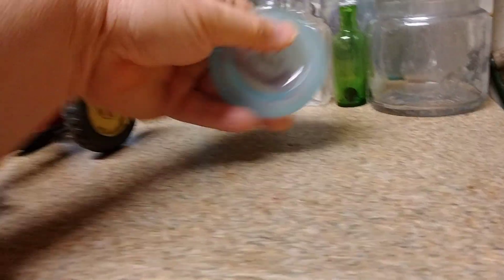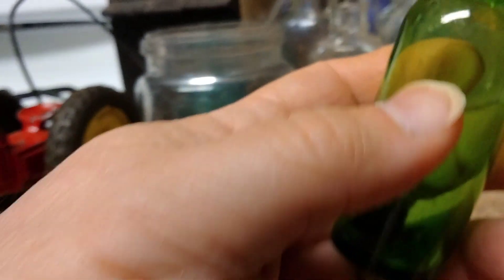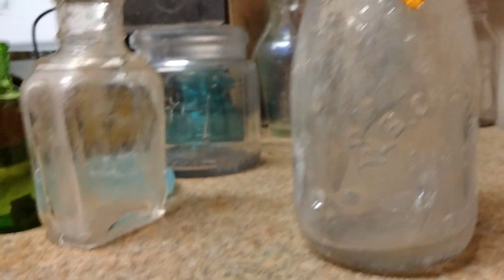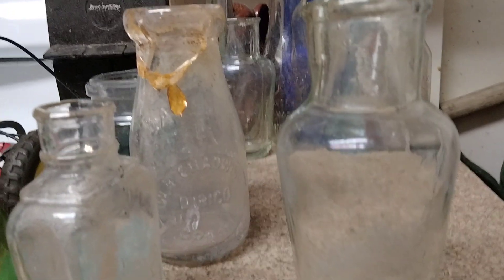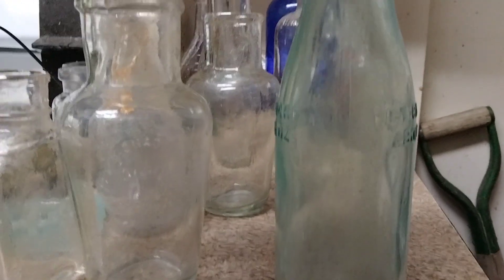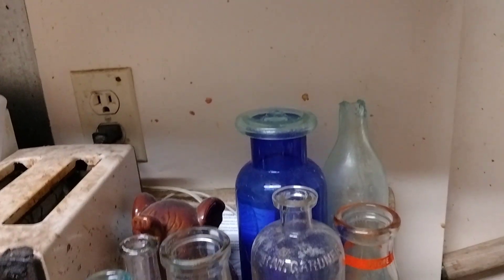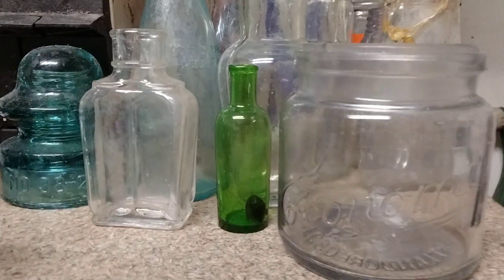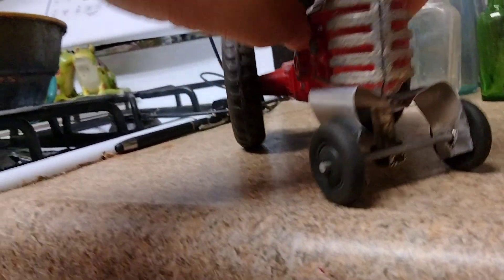11/12/23 The clean ups of 11/04/23 Digging at the dump close to home with Lew.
The clean ups of 11/04/23, digging with Lew at the dump close to home. 11/12/23.